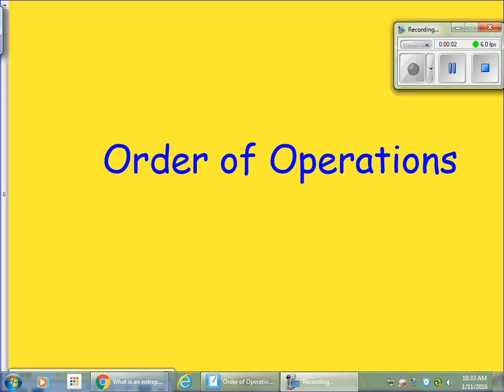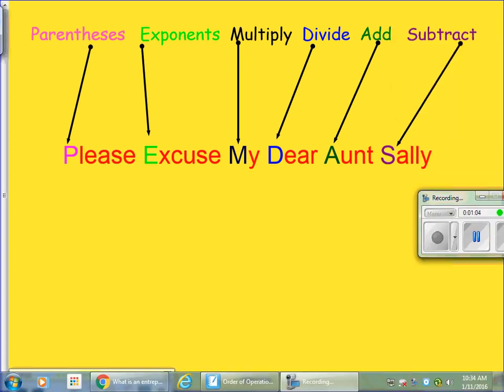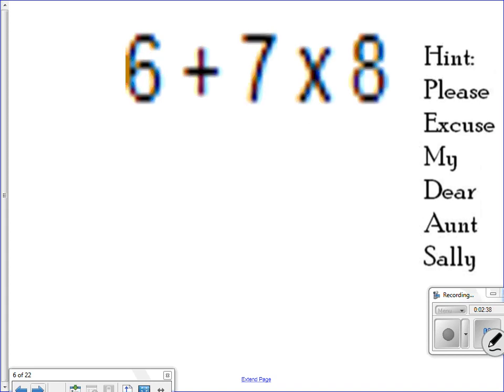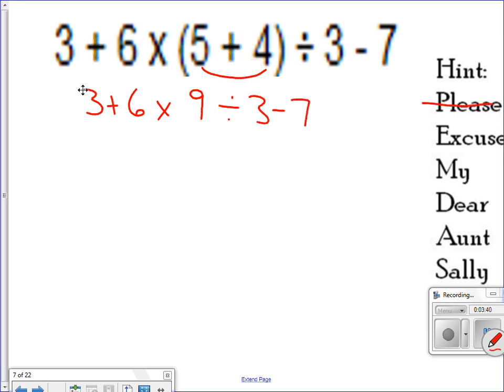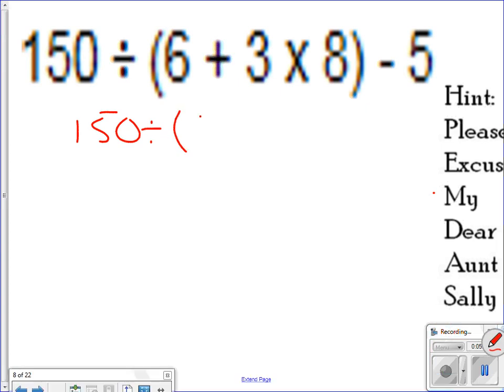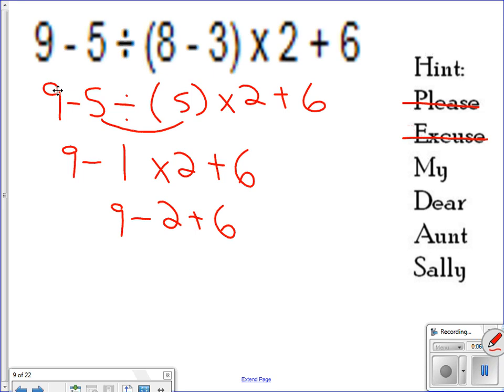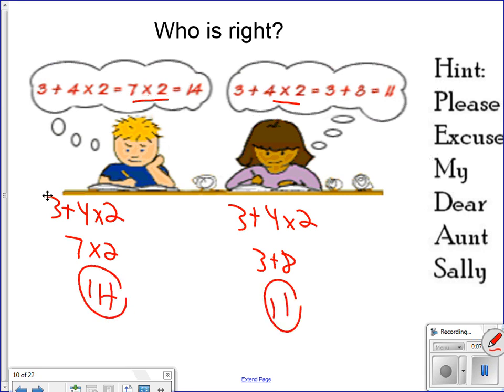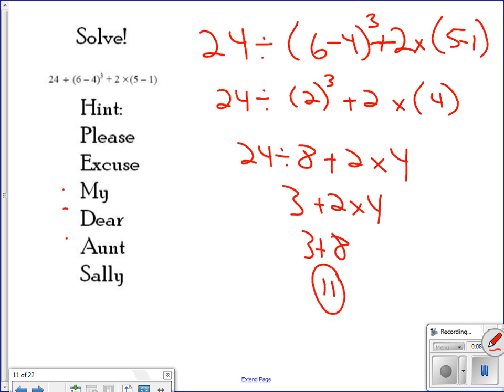Video 6th Grade 6 6 Order of Operations